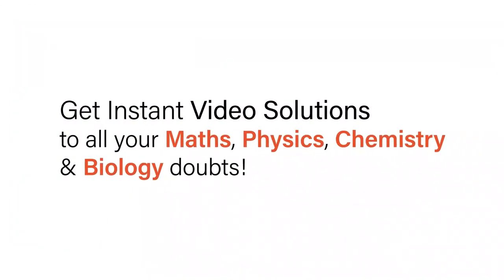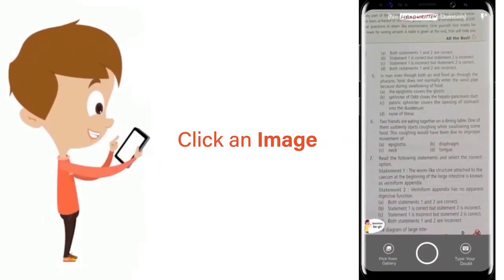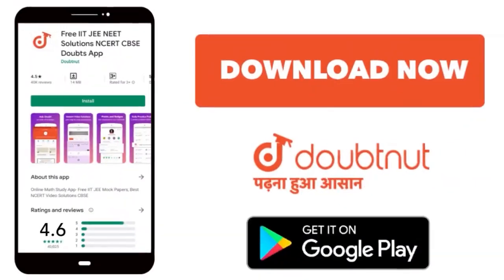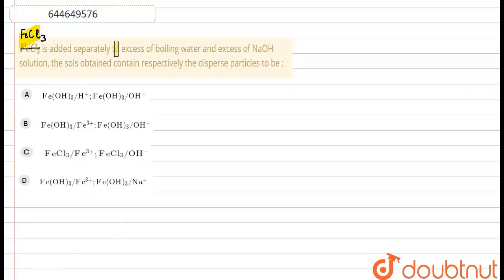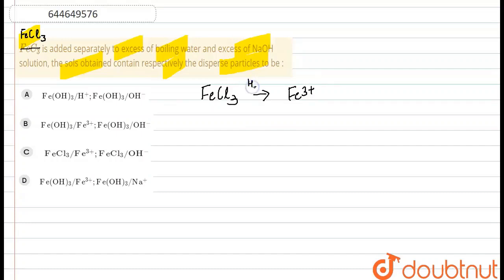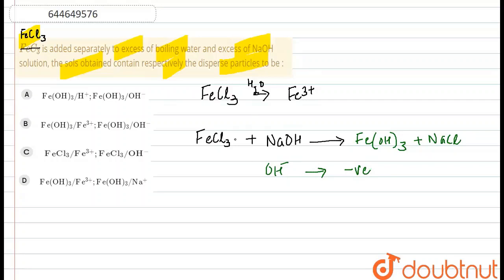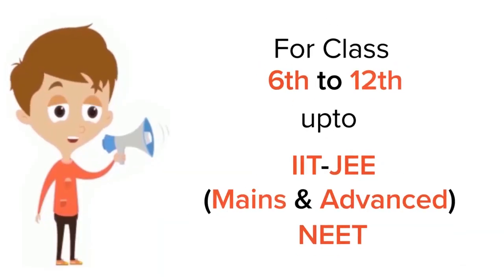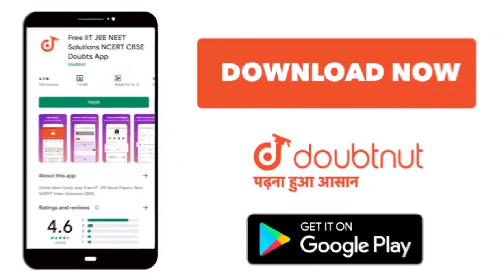FeC_3 is added separately to excess of boiling water and excess of NaOH solution, the sols obtai...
FeC_3 is added separately to excess of boiling water and excess of NaOH solution, the sols obtained contain respectively the disperse particles to be :
Class: 12
Subject: CHEMISTRY
Chapter: SURFACE CHEMISTRY
Board:IIT JEE

👉 Have Any Query? Ask Us.